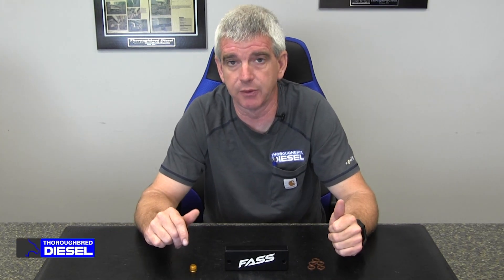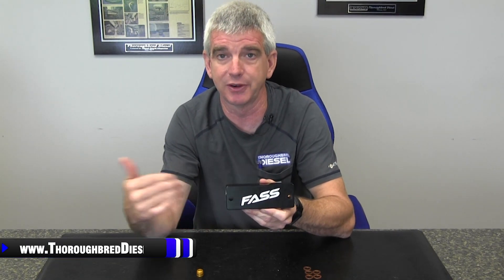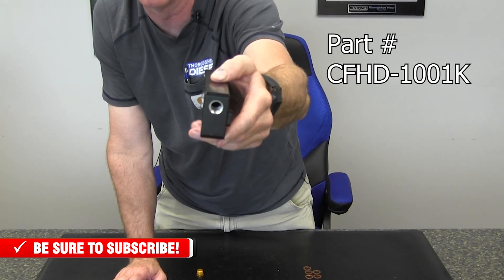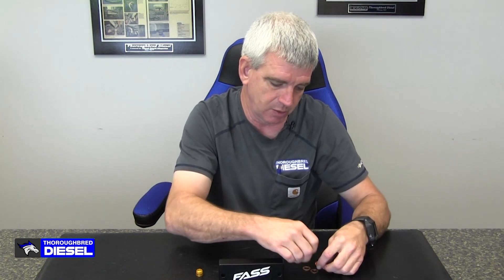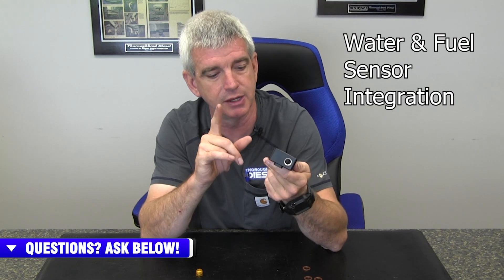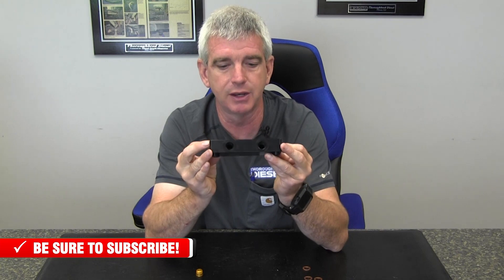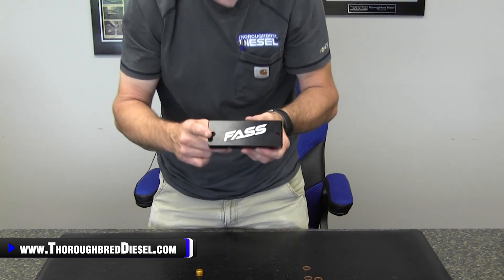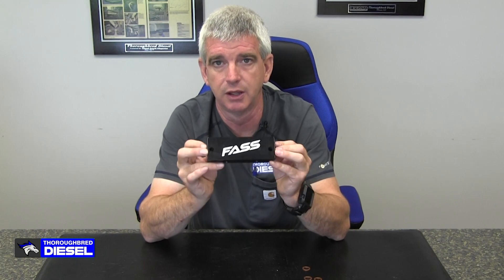👍 HIGHLY RECOMMENDED 👍 FASS Fuel Filter Delete Block - 10-18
💪 Once you’ve installed an aftermarket Fuel Filtration System such as our FASS Signature Series, the use of the factory fuel filter housing is no longer required and can be removed. This filter housing delete kit will replace your factory fuel filter housing with the delete block, cleaning up the engine compartment and providing an additional return port for dual CP3s. Our filter housing comes with new banjo bolt sealing washers and a -6 ORB plug for single CP3 applications. The water in fuel sensor threads into a port on the delete block, preventing false water in fuel lights

Note: This item is only to be used with an aftermarket filtration systems. We suggest the use of our Signature Series Fuel Systems.

FASS Cummins Filter Housing Delete Features:

✅ Eliminates Your Factory Fuel Filter Housing
✅ Prevents False Water in Fuel Lights
✅ WIF Sensor Port
✅ Additional Return Port for Dual CP3s.
✅ Watch us install a *** PRODUCT on a *** TRUCK.

🔥 Want a FASS Fuel Filter Delete Block for your 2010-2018 Dodge Cummins 6.7L? Order One Today!!!

Chapters
0:00 FASS Fuel Filter Delete Block
0:11 Why?
1:32 Water & Fuel Sensor Integration
2:28 What's The Second Port Used For?